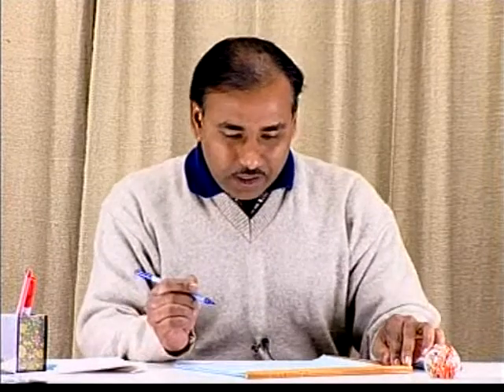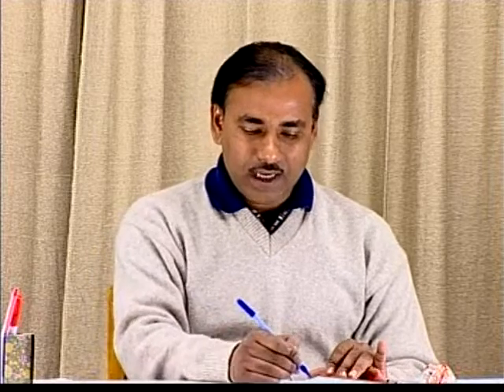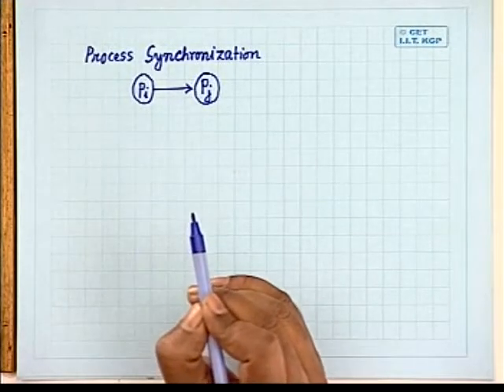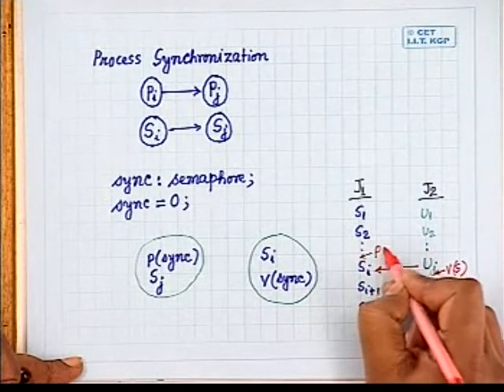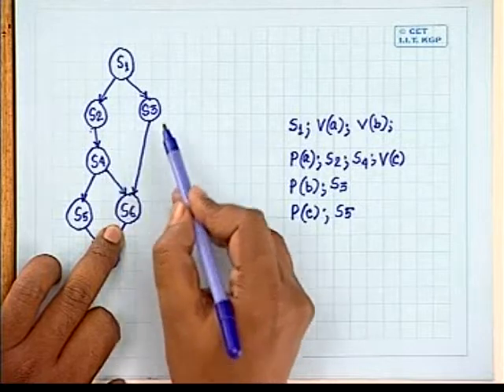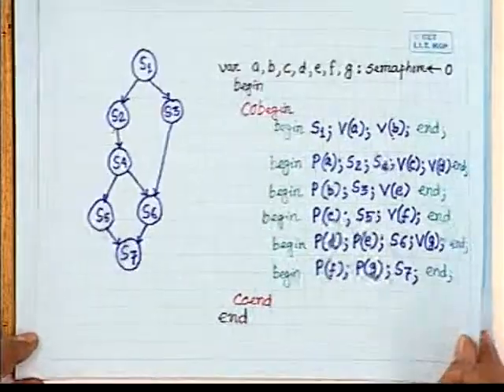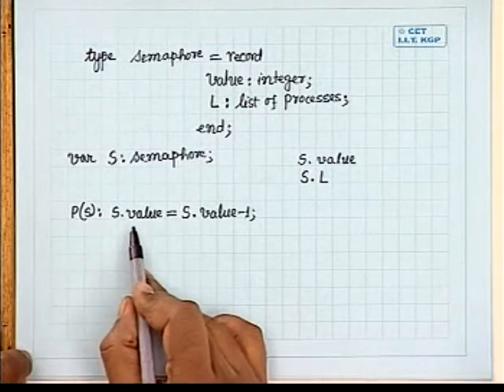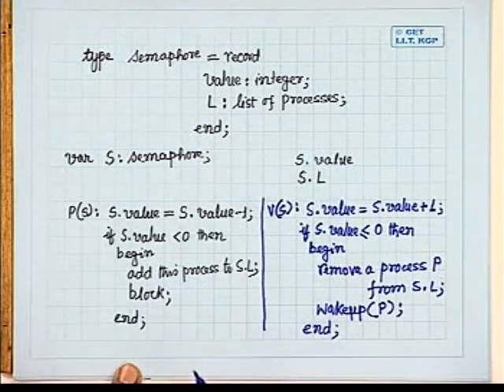Critical Section Problem - 2 (P.K.Biswas IIT Kharagpur)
Operating System problems solving